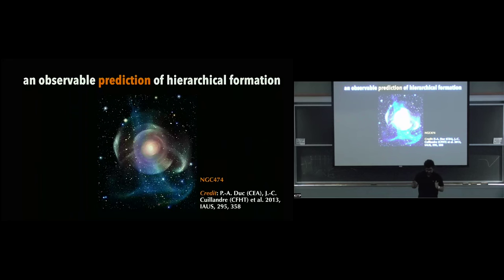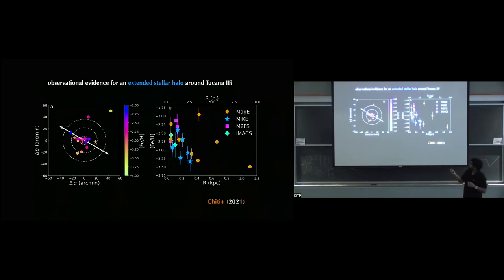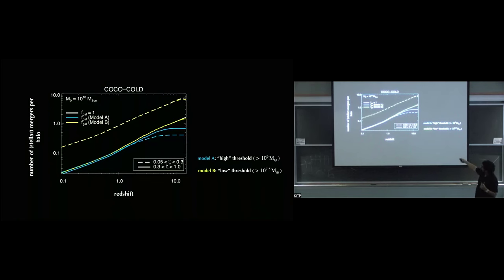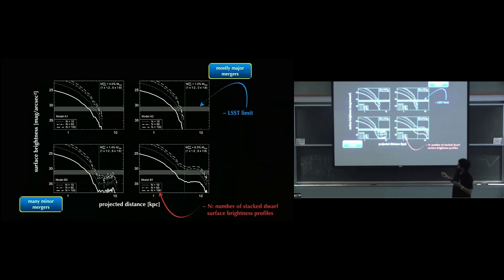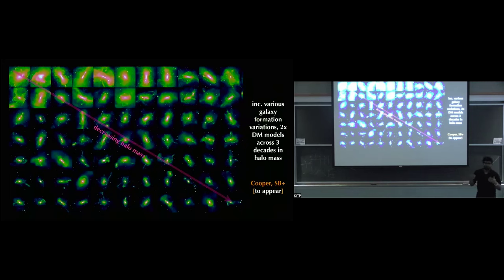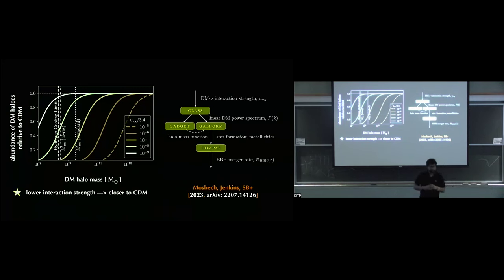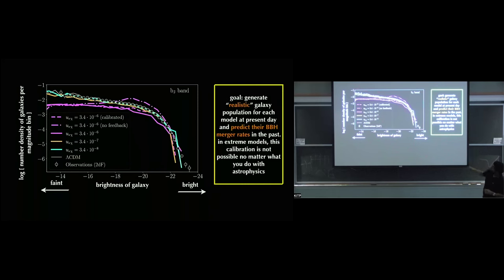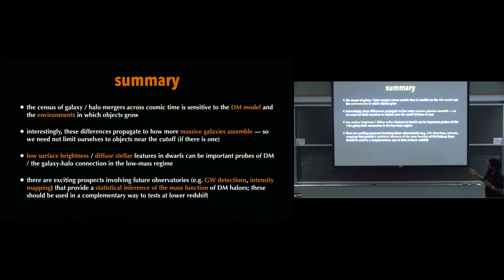New frontiers for constraining the microphysics of dark matter ▸ Sownak Bose (ICC Durham)